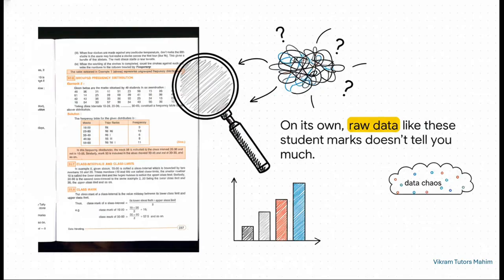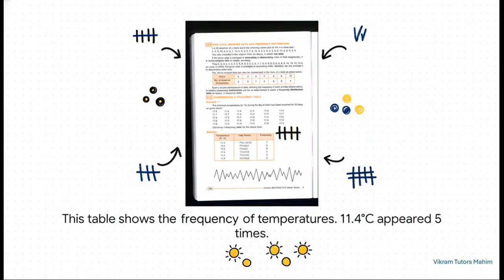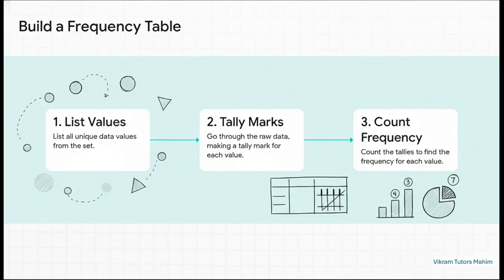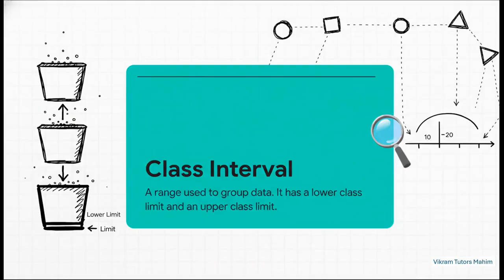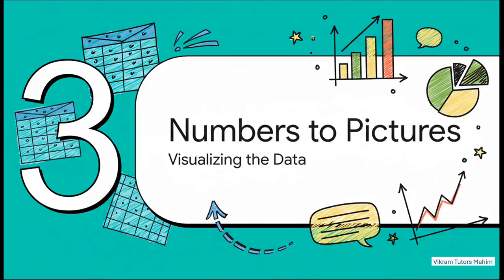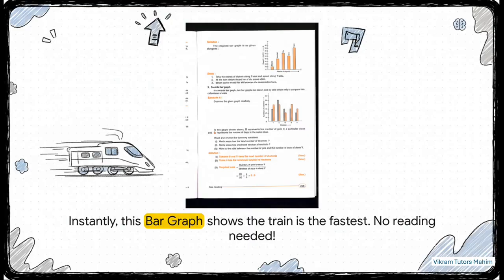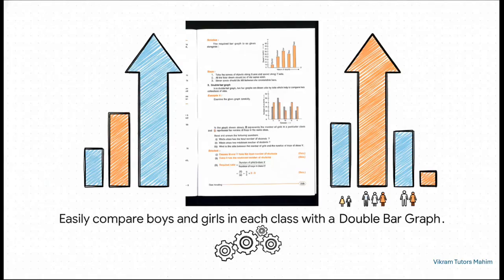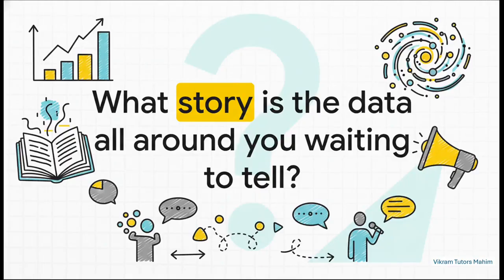Standard 8 Chapter 21 Data Handling and Statistics